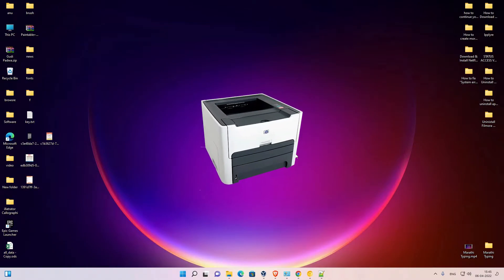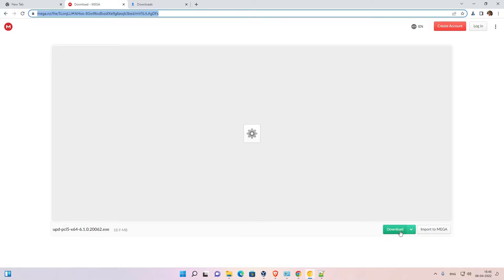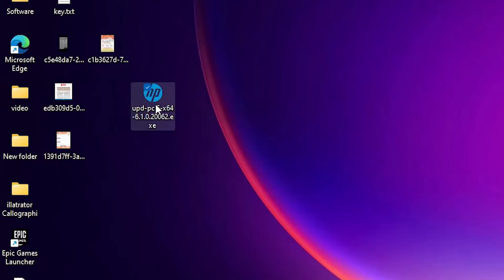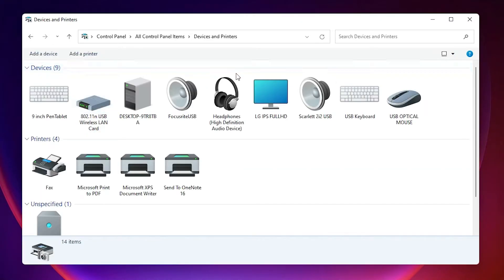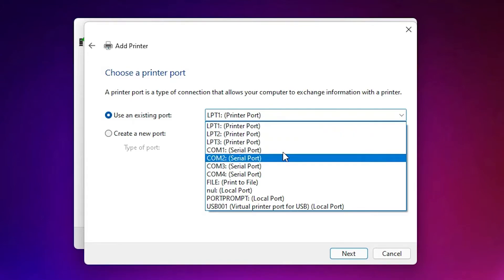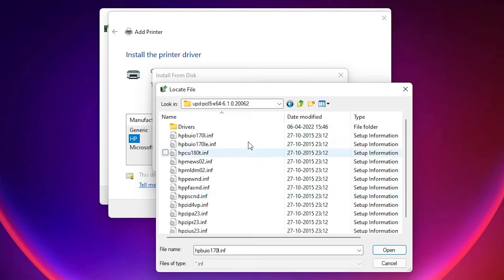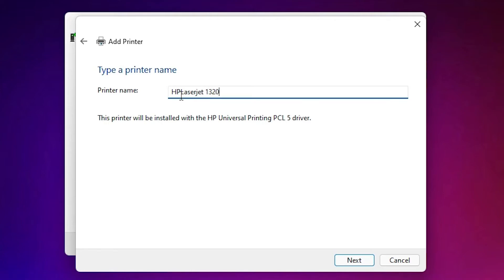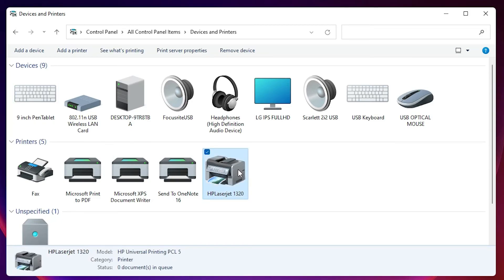How to Download & Install Hp LaserJet 1320 Printer in Windows 11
In this video we are going to see How to Download & Install Hp LaserJet 1320 Printer in Windows 11 PC or Laptop by the simplest Way.
link
mega